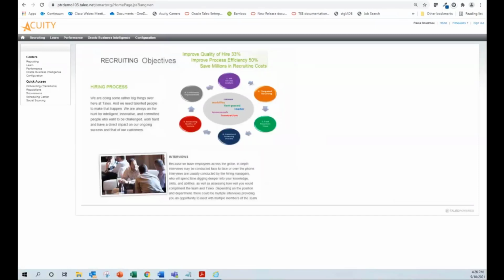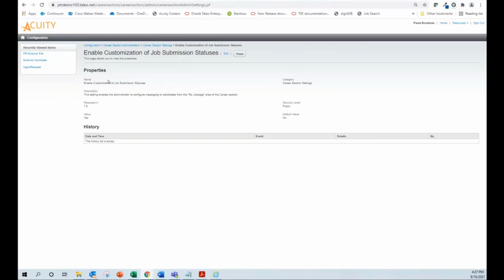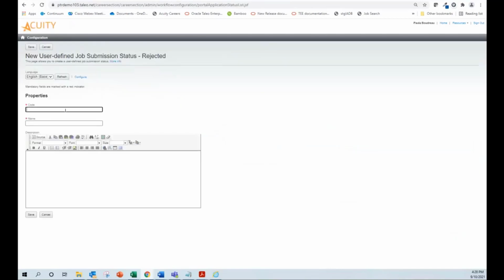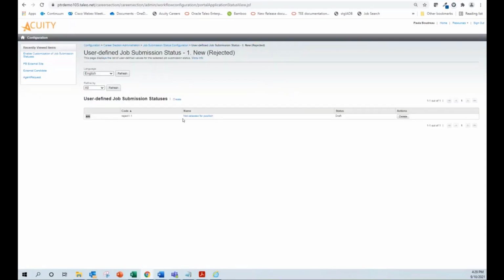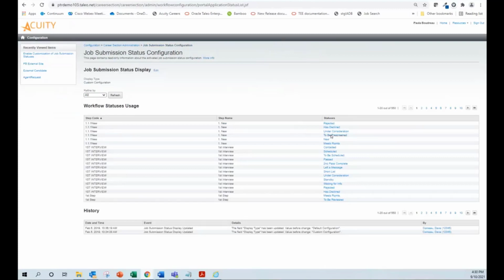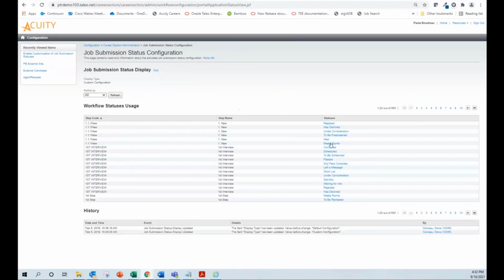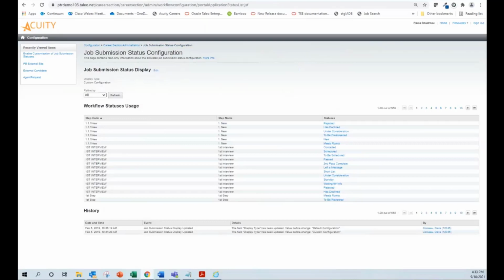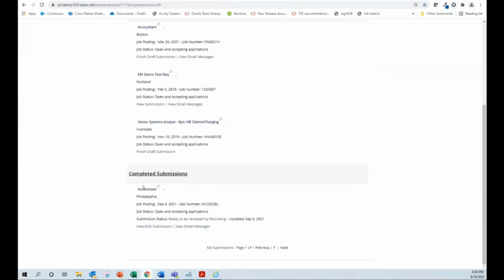Taleo Recruiting - How to Create a Candidate Facing Job Submission Status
In this course you will learn:

How to create job submission status for various candidates
How to activate job submission statuses in Career Section
How to deactivate or return to default status view